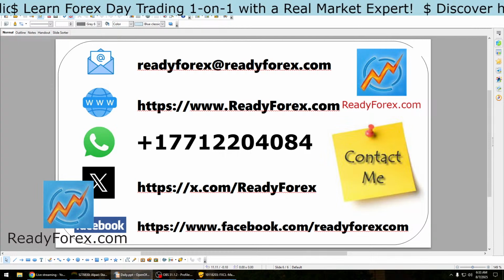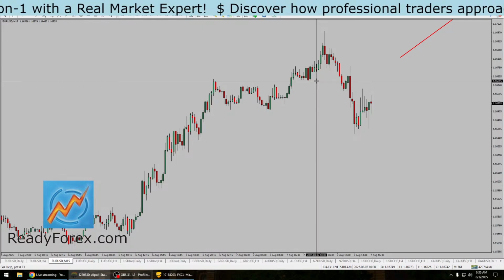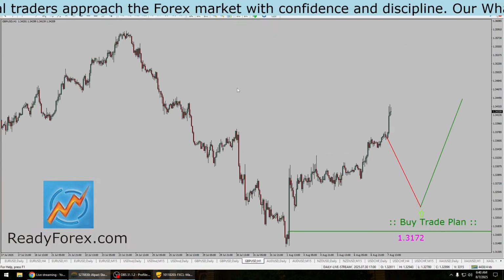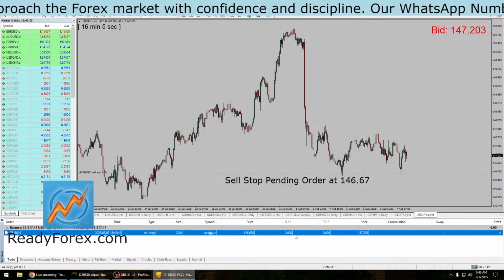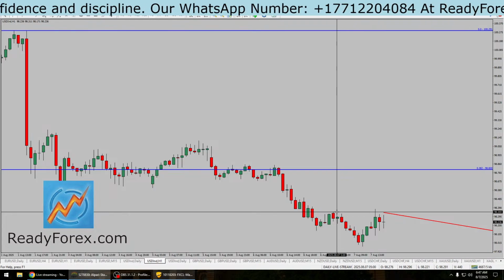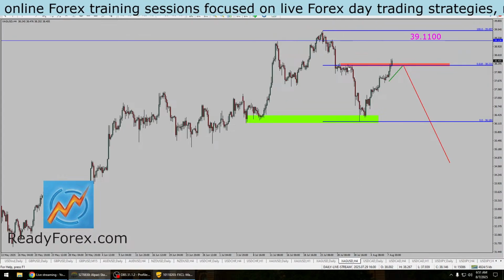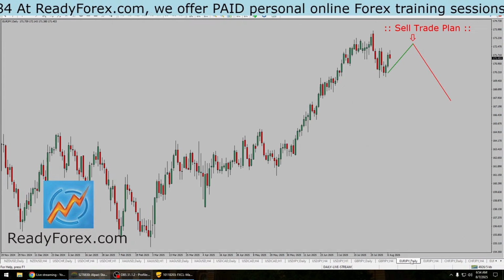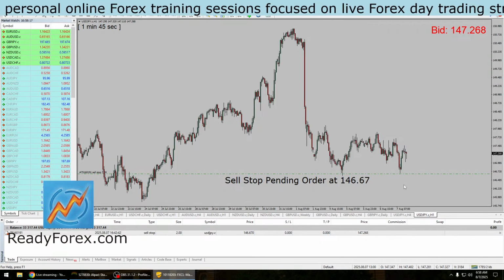Live Elliott Wave Analysis | Forex Forecast | New York Forex Session | August 7 2025